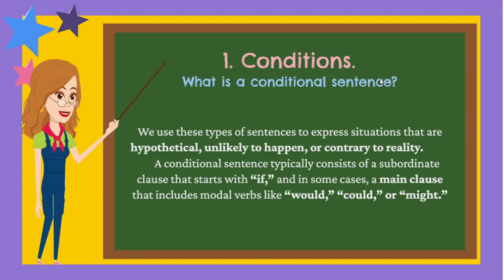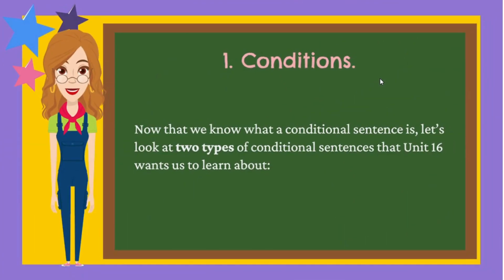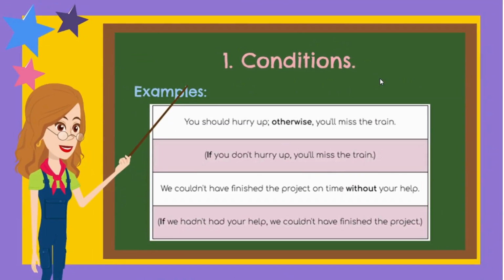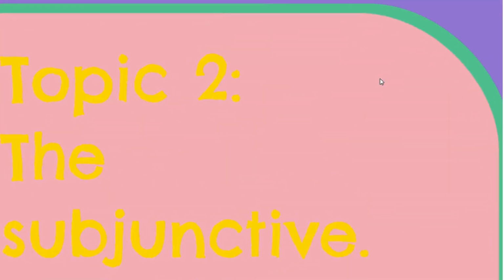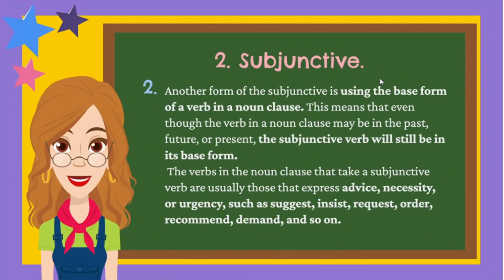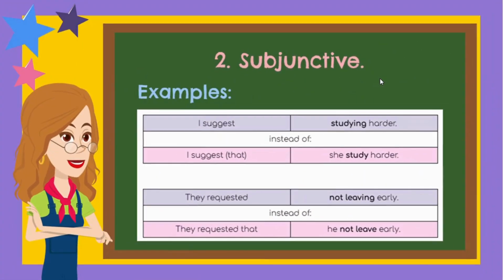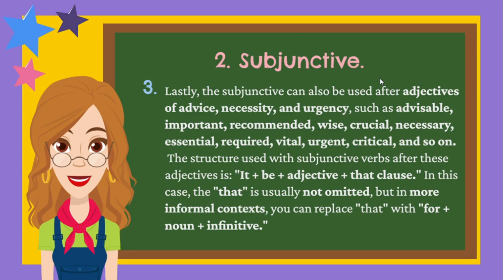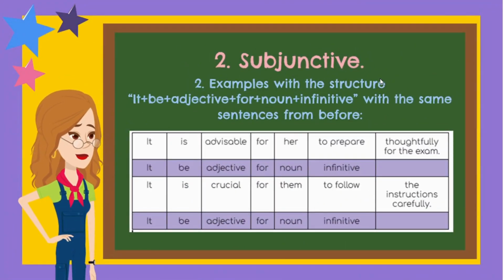Diana Vides - Advanced Grammar - Final exam - Presentation and Video